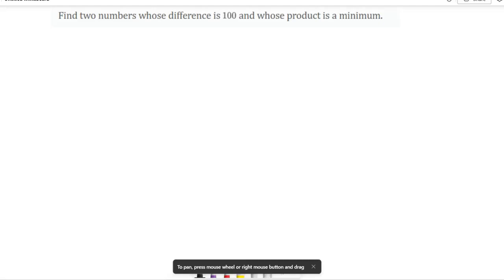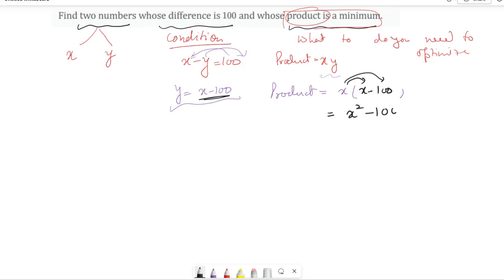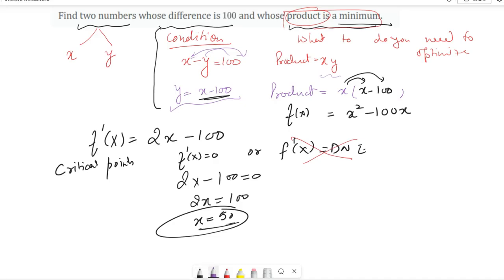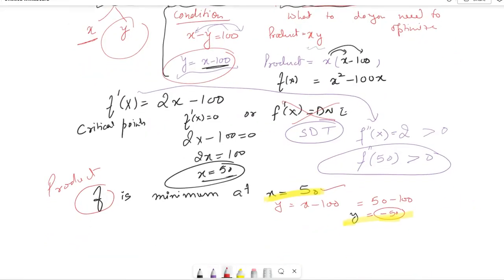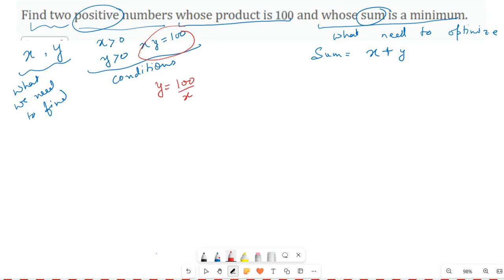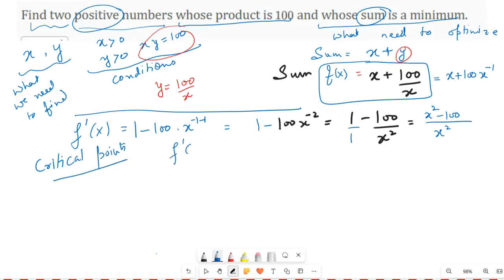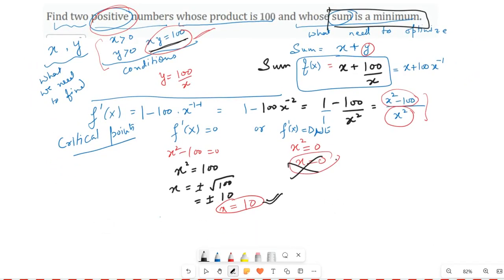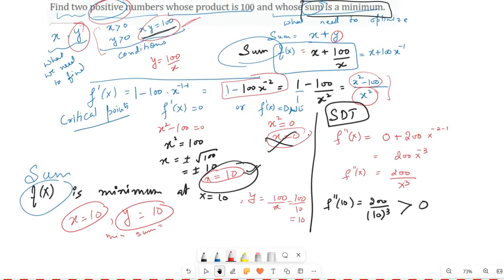Calculus I- Optimization problems